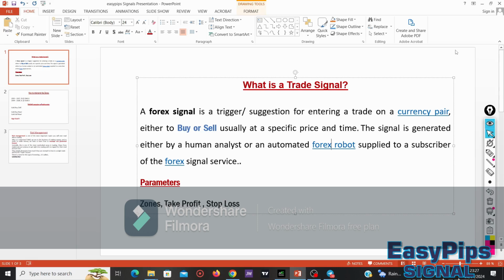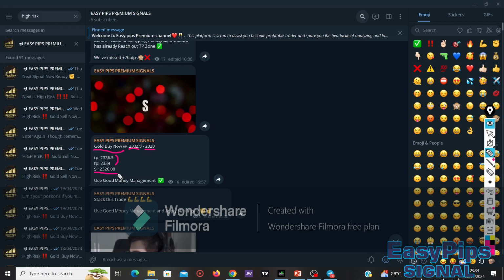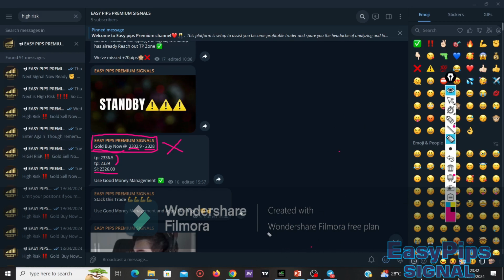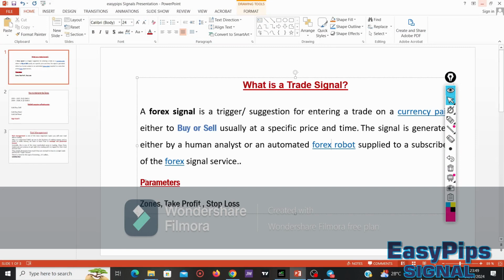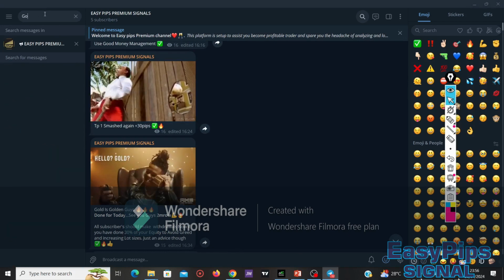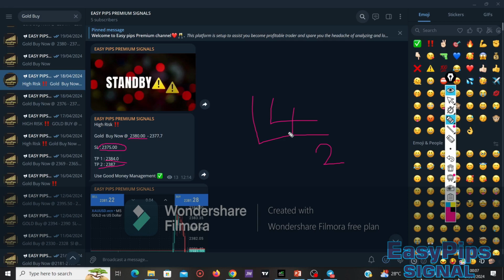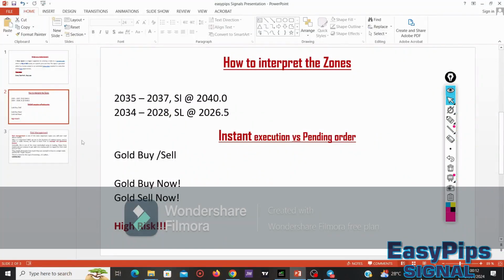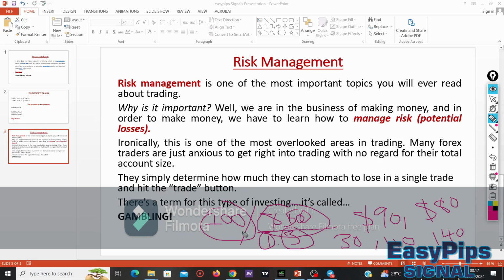How to Trade Forex Signals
Learn How to Trade Any Forex Signals the Right Way, Understanding the Parameters, Incorporating Martingale Principle to Increase your Profits and Minimize your Losses.